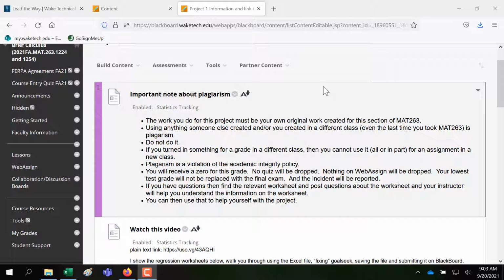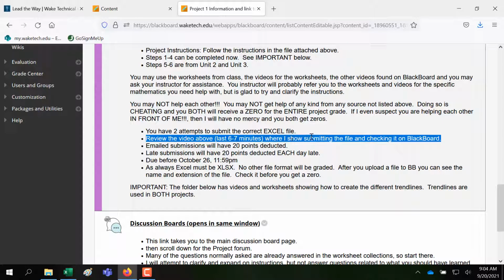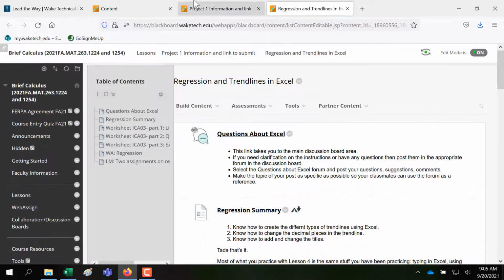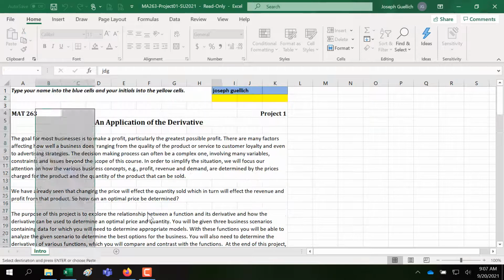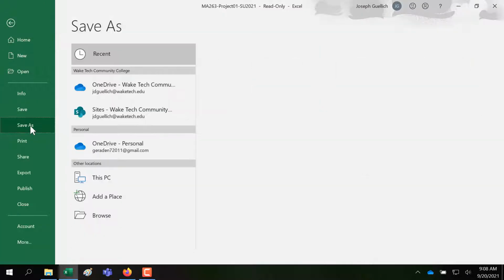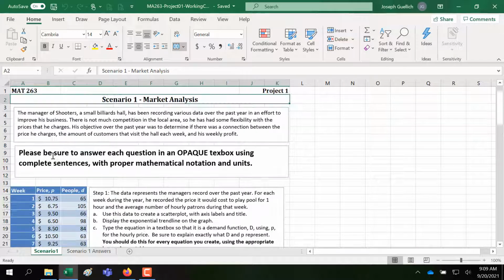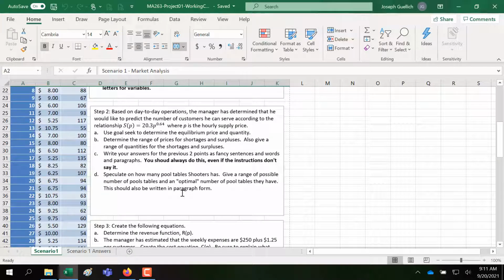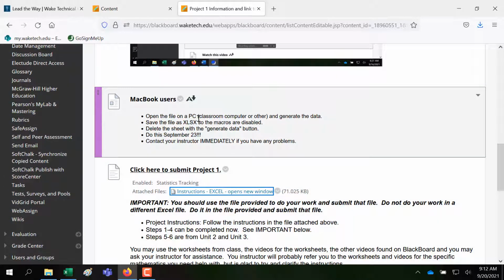Mat263 FA21 Project1